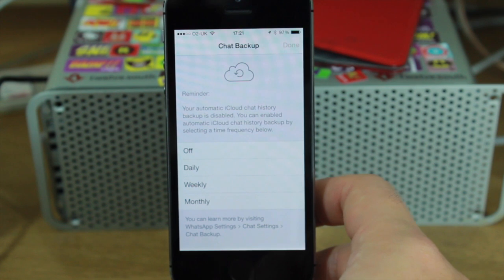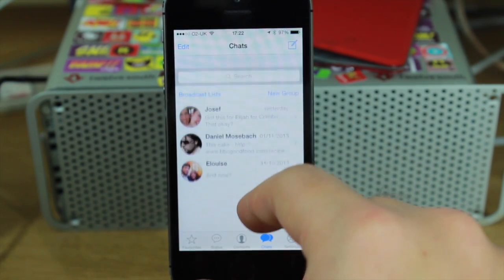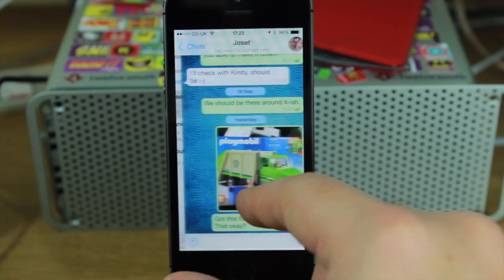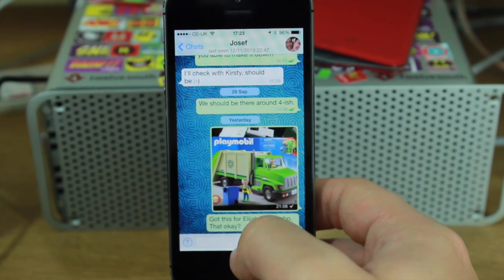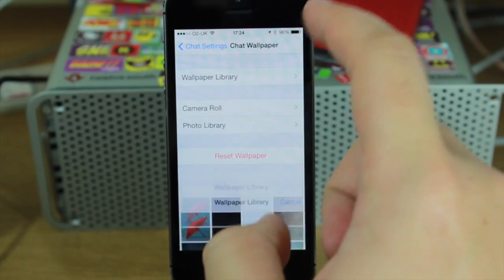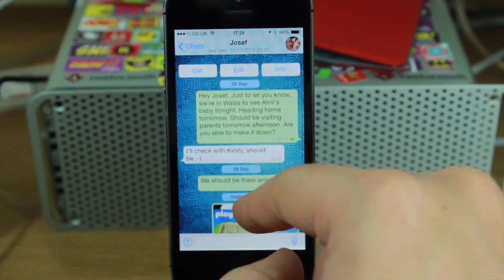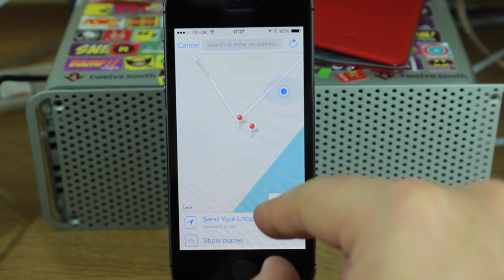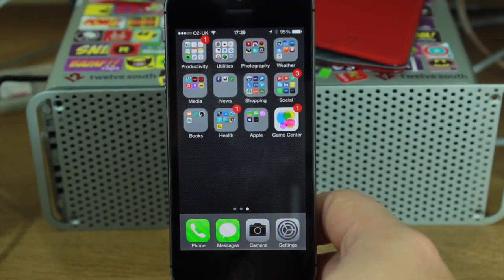WhatsApp for iOS 7 - First Looks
Cam takes a quick look and gives a quick overview of the new design layout in WhatsApp, the iOS 7-optimized update.